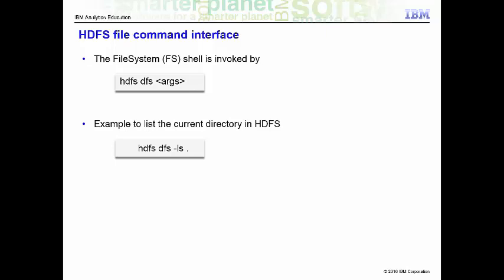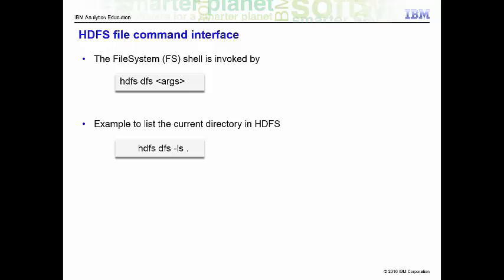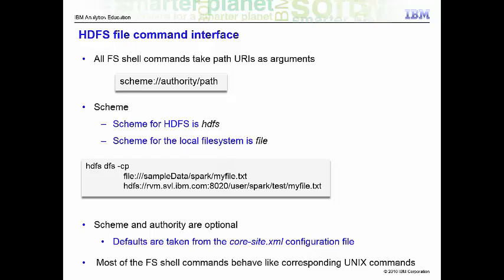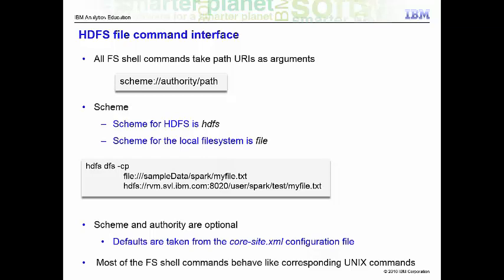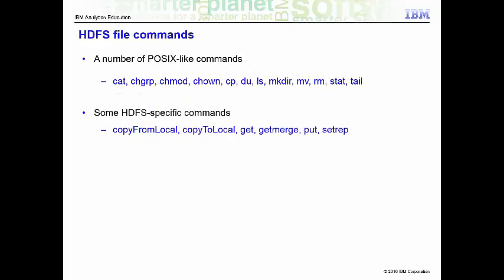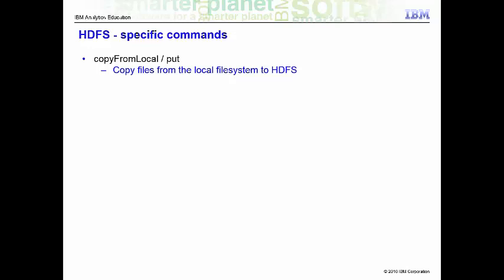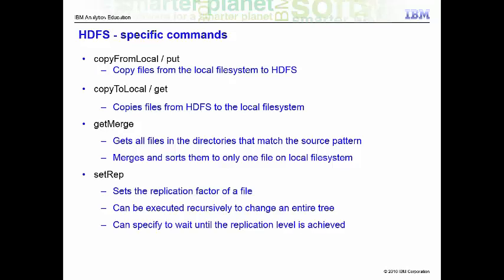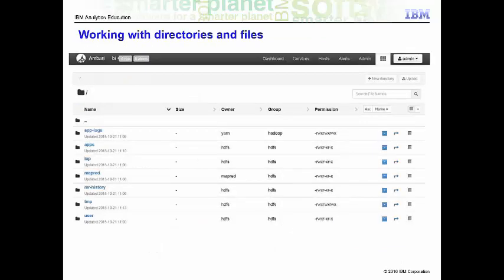Unit 2 HDFS CommandLine